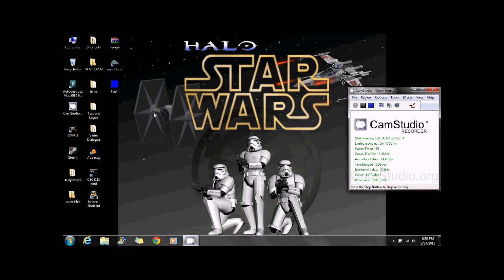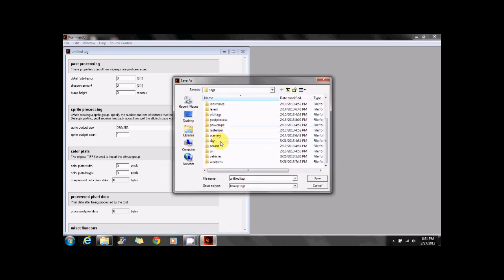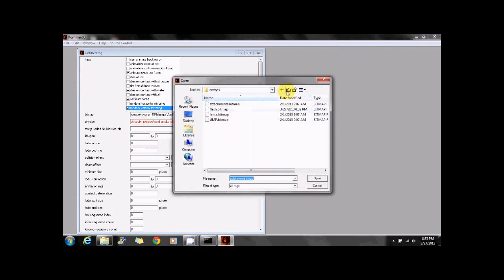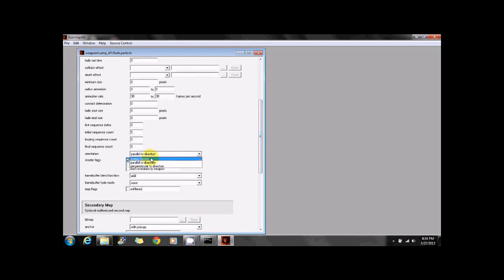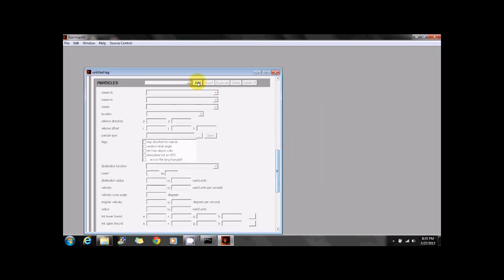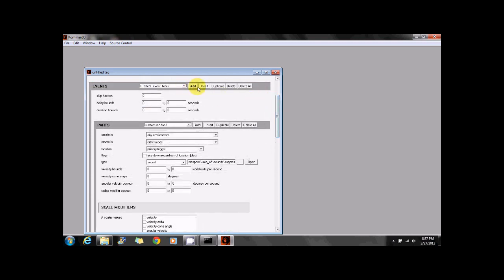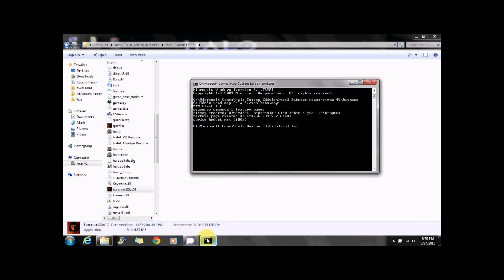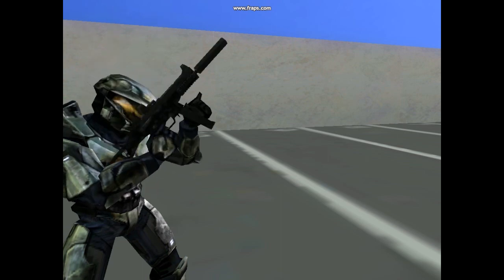Custom Muzzle Flash Tutorial (Halo: CE)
This tutorial covers how to get a custom muzzle flash into halo custom edition. It does not cover the creation of the bitmap itself, if anyone would like a tutorial for that just let me know and I'll throw one together.